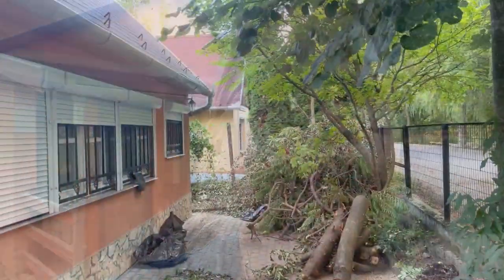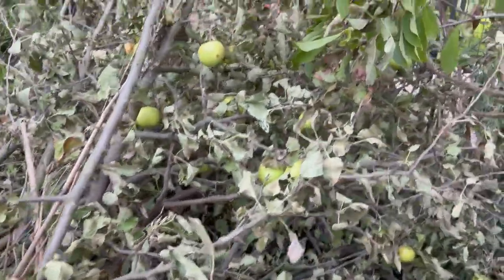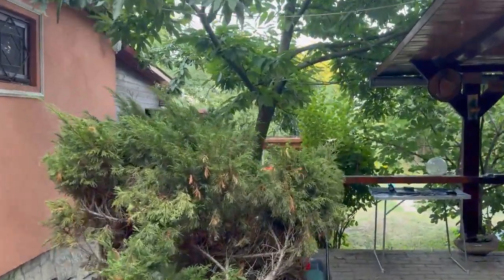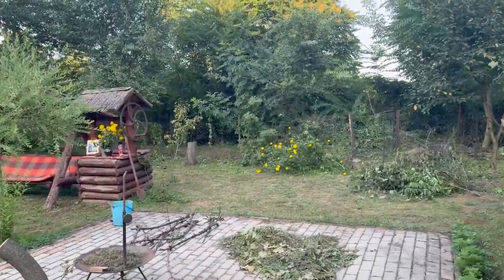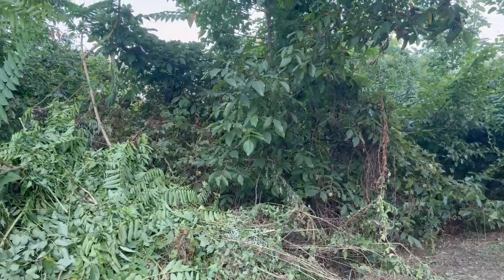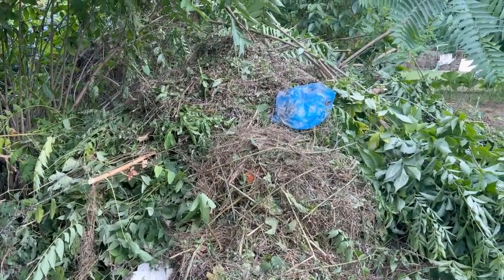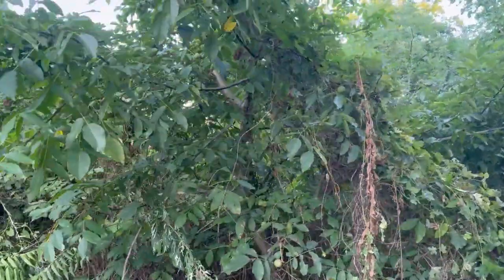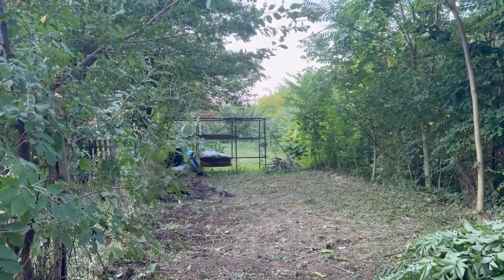UPDATE!!! Tiny Garden, Big Changes: Our Hungarian Home Garden Haven Update!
We're thrilled to share the latest updates on our tiny home garden here in Hungary. Our little garden has undergone a beautiful transformation, and we can't wait to show you all the new features and improvements. From planting vibrant flowers to creating cozy outdoor spaces, our tiny home garden is now a stunning oasis!